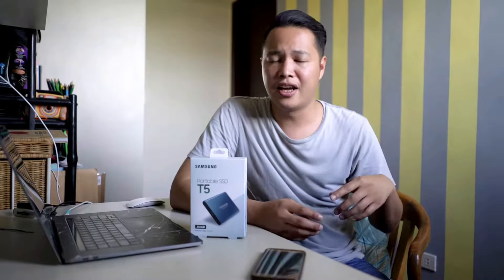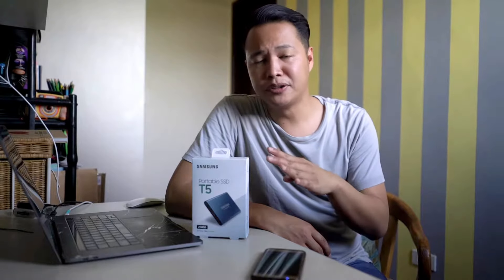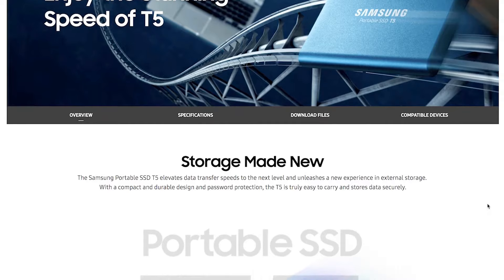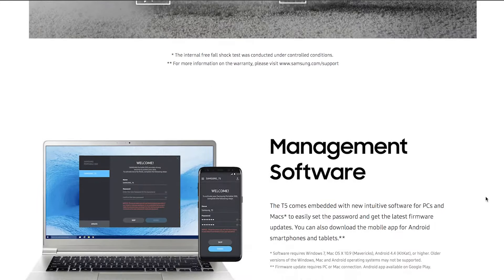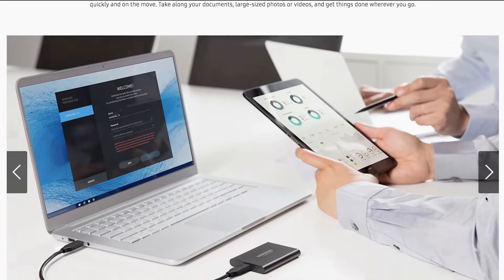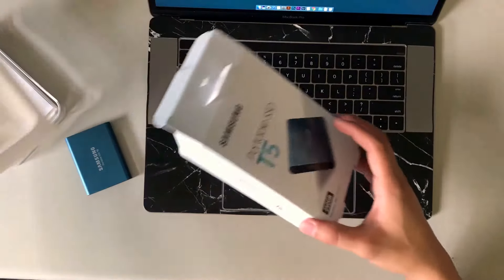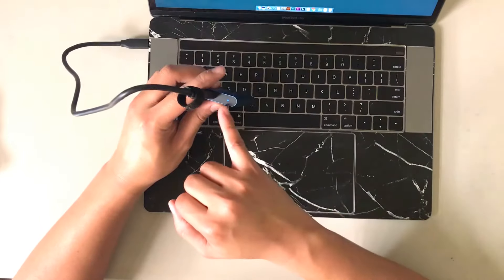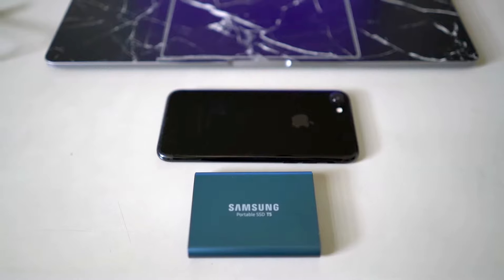Samsung SSD T5 unboxing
We unbox one of the fastest portable SSDs out there -- the Samsung Portable SSD T5!